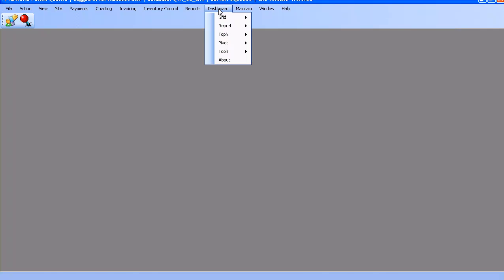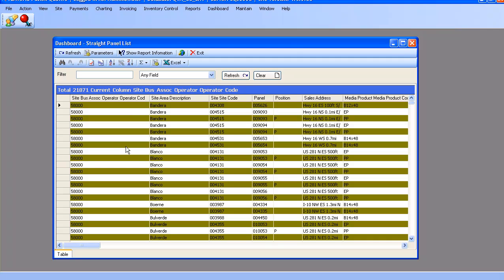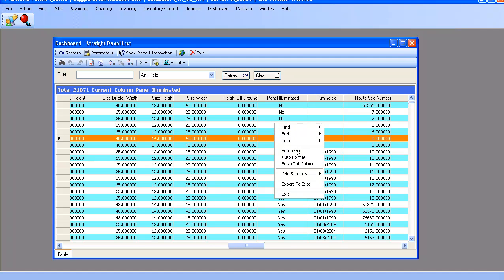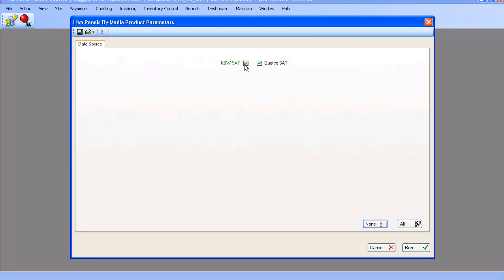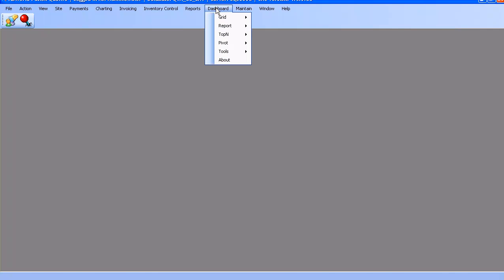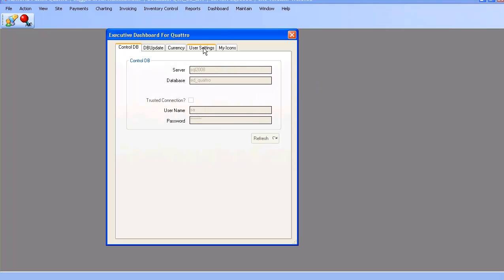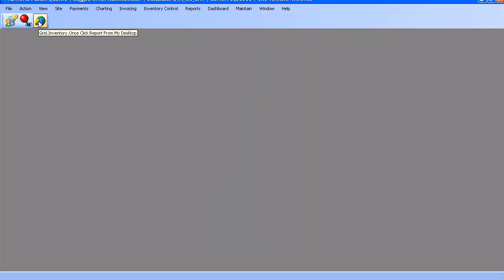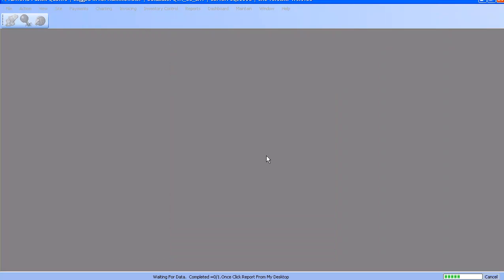Quattro Executive Dashboard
Consolidation of information is easy using Executive Dashboard